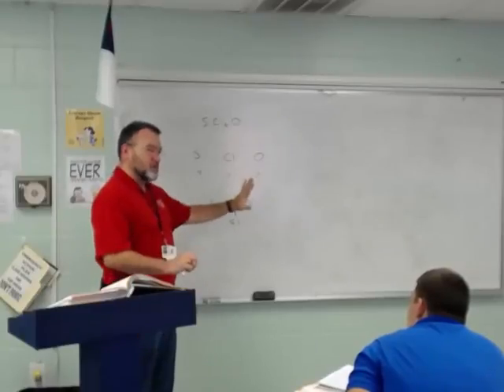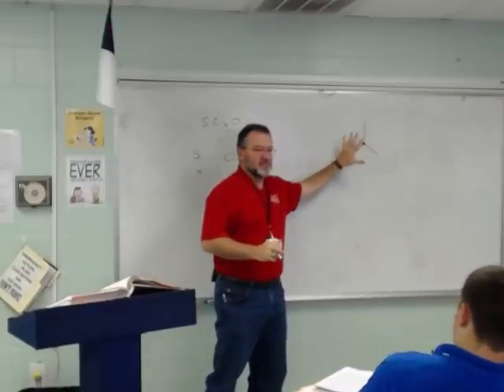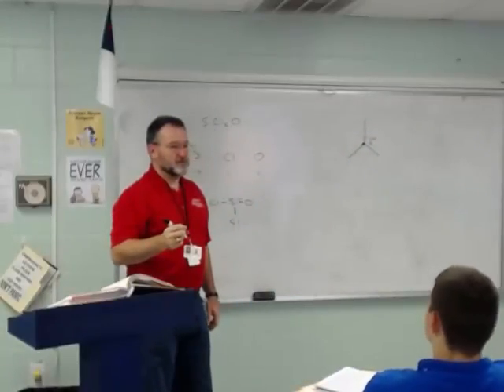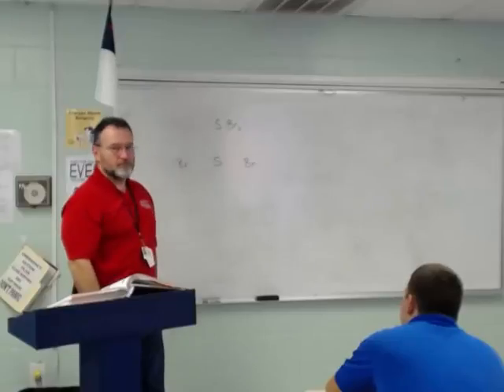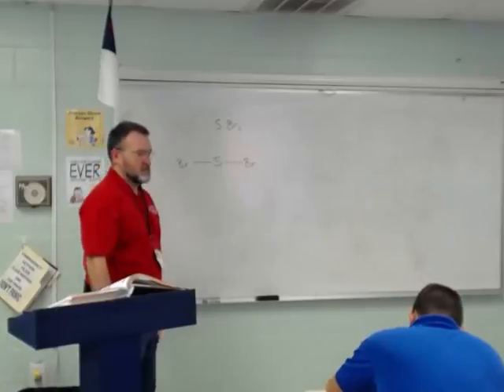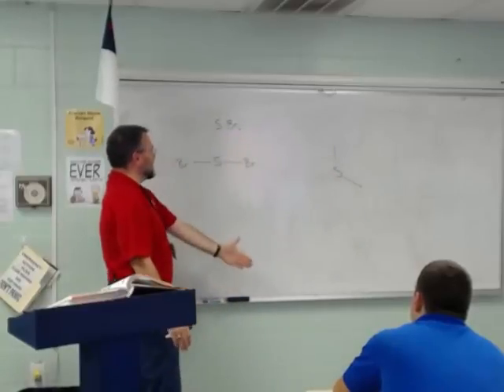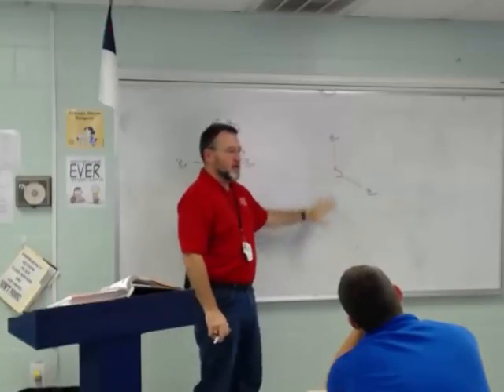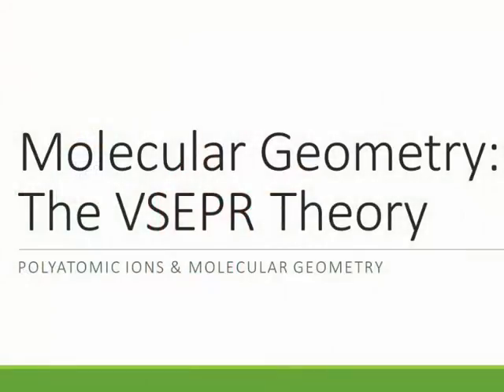VESPR OYOs (Module 5.2) - Pt 2